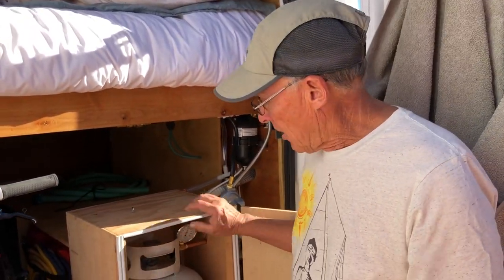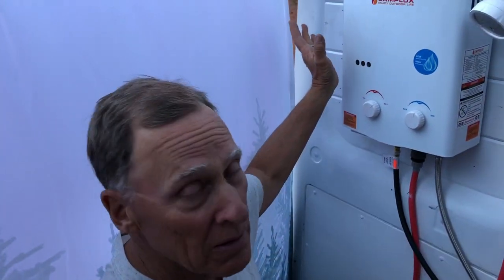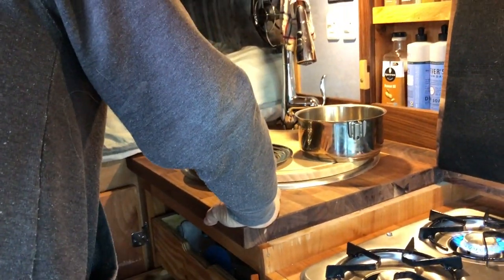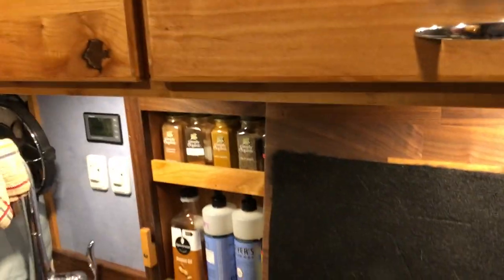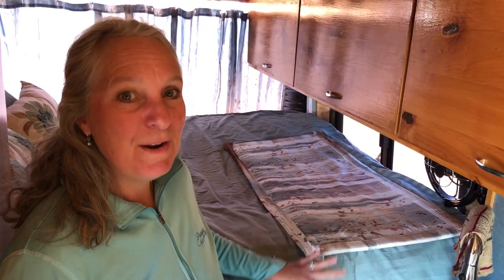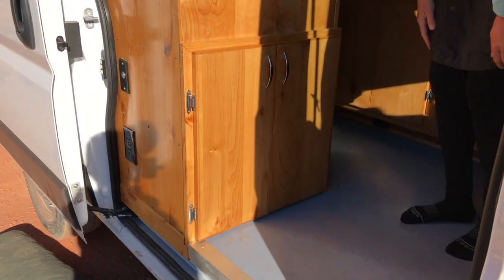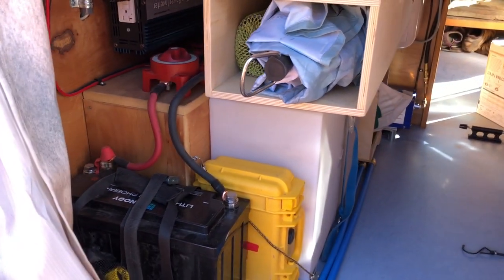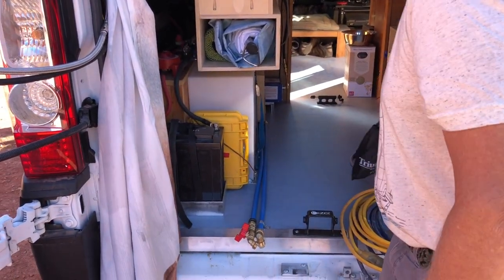Epic Van Tour//EP 8 VanTour of our OFF-GRID Sustainable ProMaster Van - 136 inch wheel base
We’ve finished our van! Come along on a trip to the Valley of the Gods where we give the full-blown tour of Clarity, our off-grid, Promaster van. She’s a short wheelbase, but with some careful thought and planning, we found a way to incorporate a full-sized bed, dinette table, and an outdoor shower.

TimeCodes
0:00 - Introduction
02:22 - Why we chose the short 136-inch wheelbase van
03:01 - Seating/eating area in a short van
03:49 - Using the Lagun table mount for flexible seating
05:03 - Under the bed garage storage
08:38 - Propane storage locker
09:45 - Bike Storage in a short van
11:11 - Outdoor shower in a short van.
13:35 - Kitchen Tour
20:12 - Dometic fridge CRX 65 Tour
22:04 - MaxAir Fan
22:46 - Standard Bed in a short van
23:17 - Homemade window coverings for van
23:55 - Storage in a van
26:06 - Composting toilet storage
26:35 - Marmoleum flooring in a van
27:31 - Retractable step for van bed
28:04 - Rear storage and custom cubbies
33:31 - Wrap Up

Learn More About Sustainable and Off-Grid Living

📘 BOOK Twisted Oak: A Journey to Create a Self-Sustaining Life and Home by Kristina Munroe PE